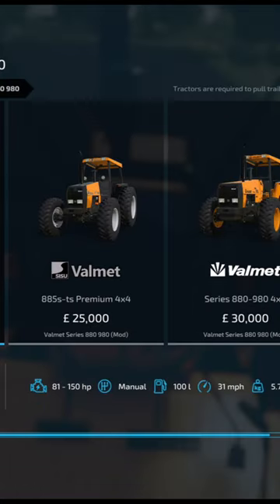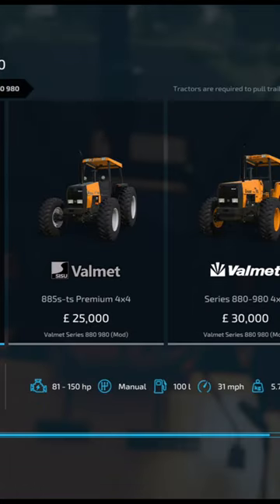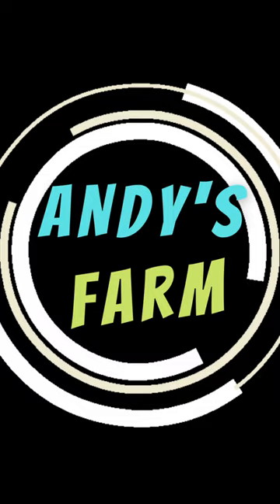Mods In A Minute 13/12/22 - Farming Simulator 22 XBOX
A quick overview of the mods released on 13/12/22 for Farming Simulator 22 on all platforms